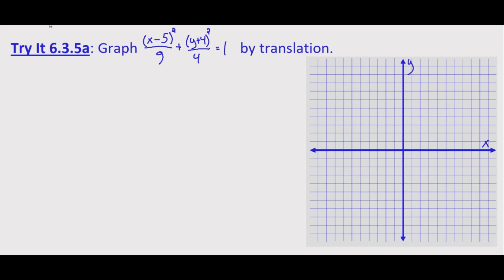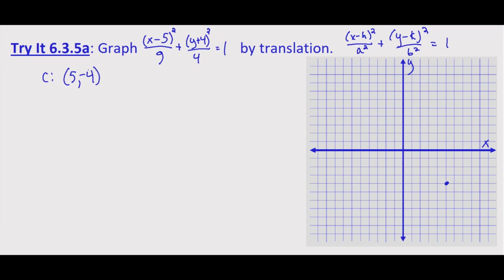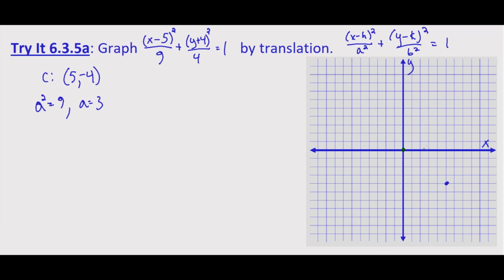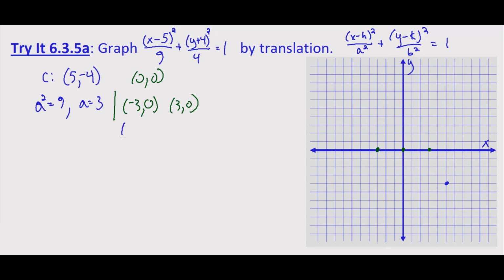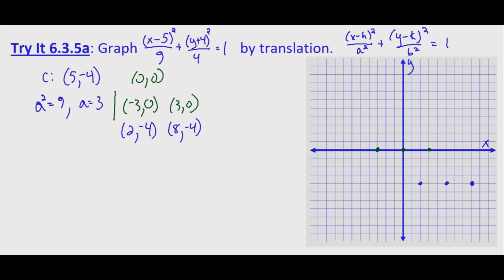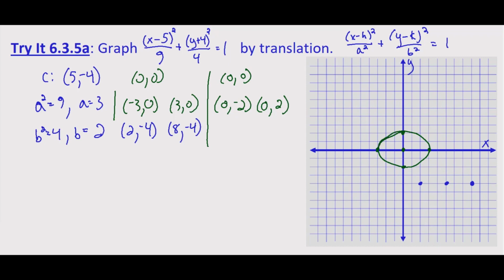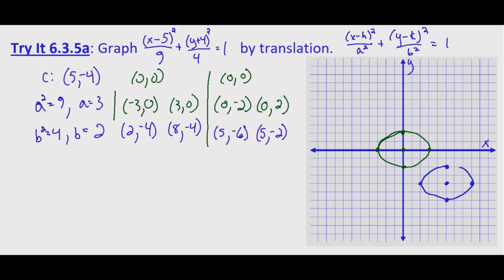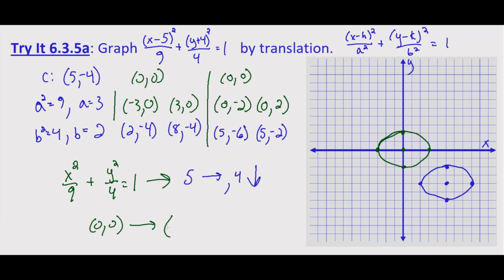Algebra IIB Try It 6 3 5A